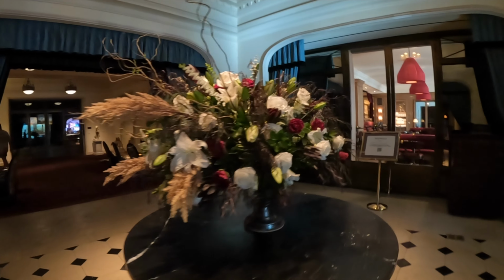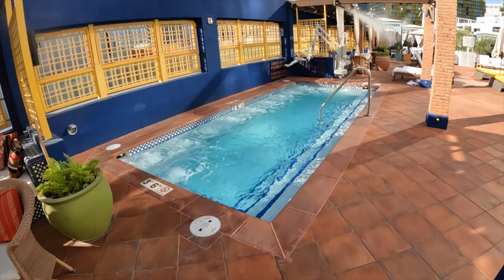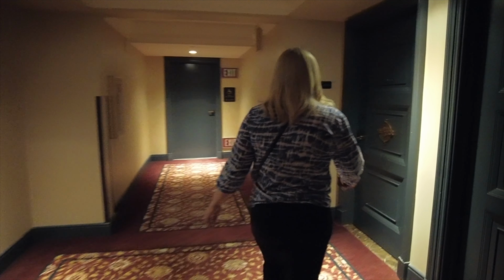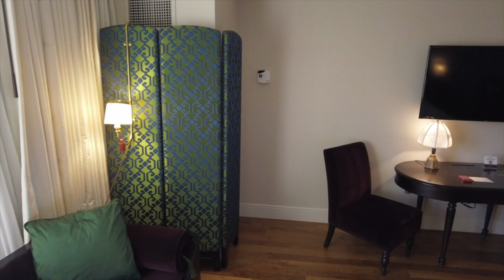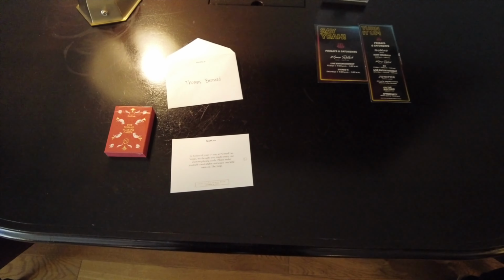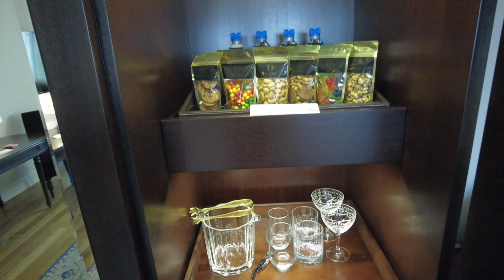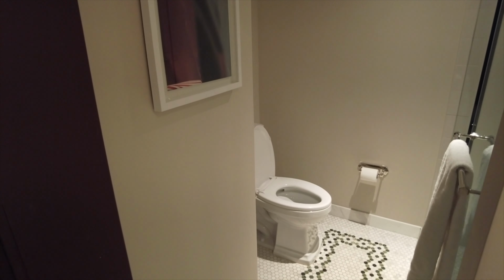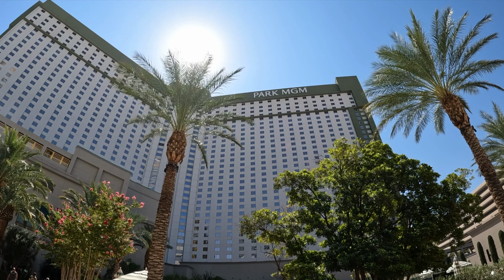Nomad @ Park MGM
We stayed in a standard Nomad room and here is our tour and review, likes and dislikes

Tom & Mindy adventures were recorded with
DJI Pocket 2
GoPro Hero 10
Our Amazon Store

Join Tom & Mindy Vlog as we travel to and discover all the luxuries and not-so-luxurious places of Las Vegas in 2022.  We will show you all of Vegas inside and out with Restaurant, Room & Suite Reviews, and some slot play & slot tournaments.  We will share Vegas tips on where to get the best deals and how to save money. We will show you all the good things we find in Vegas, and we are not afraid to tell you when we find a terrible value or poor service. If you see us in Vegas please say hello, we love meeting people.